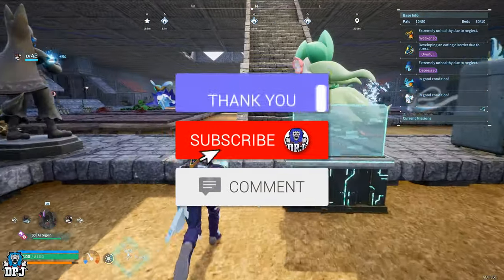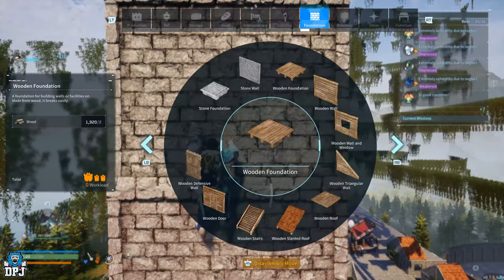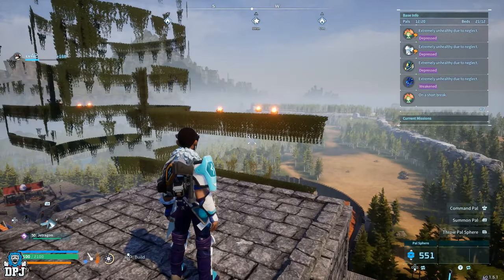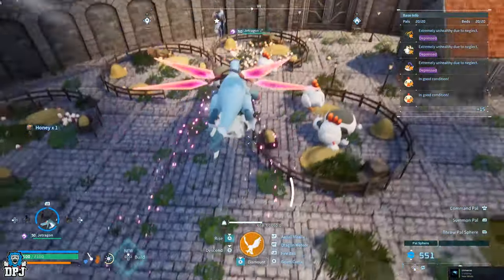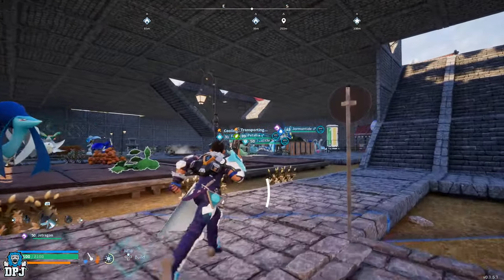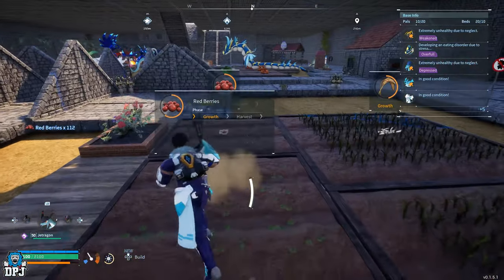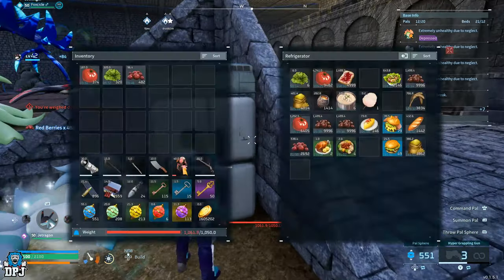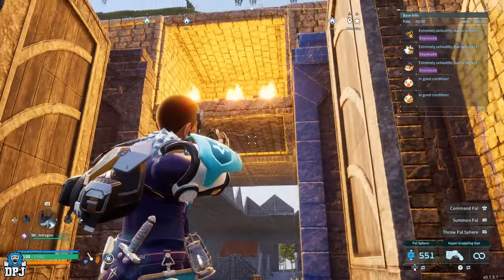Palworld Dont make this BASE BUILDING MISTAKE! // & is Palworld DEAD?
This Palworld BAse Building Mistake Has Ruined my Palworlding time ha..
00:00 Palworld Dont make this BASE BUILDING! // & is Palworld DEAD? Intro
In this Palworld video we check out the biggest mistake I've made in regards to base building. It completely ruined my castle, my building area & much more. We also talk about the constant of "is Palworld dead?" remarks I am now seeing everywhere.